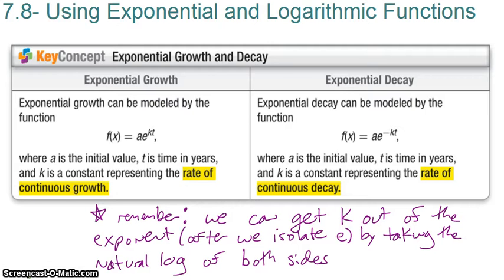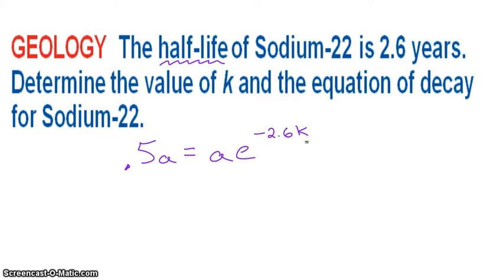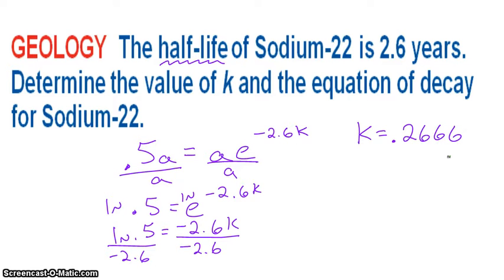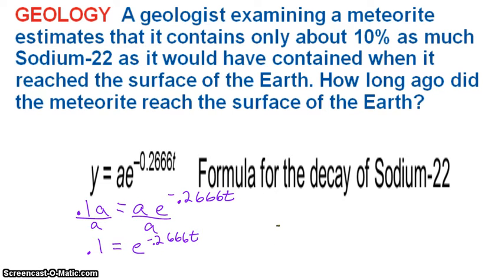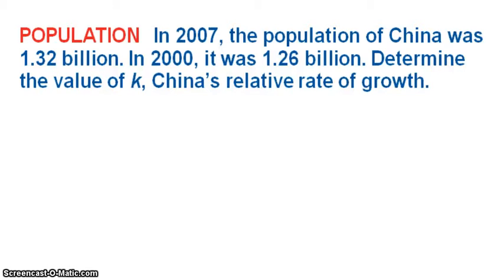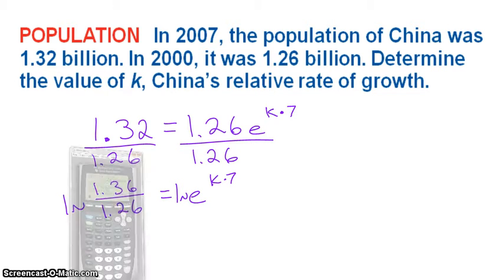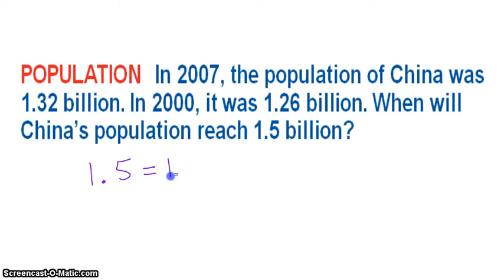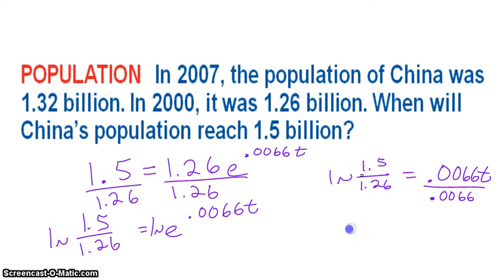A2T 7.8- Using Exponential and Log Functions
Making predictions/approximations using the log rules we know.